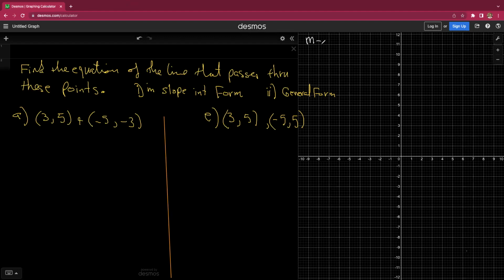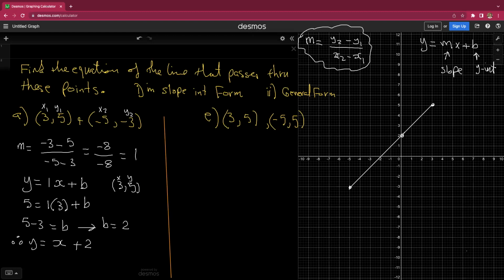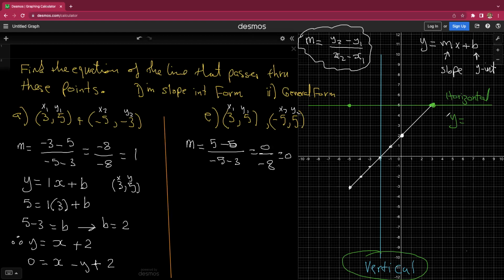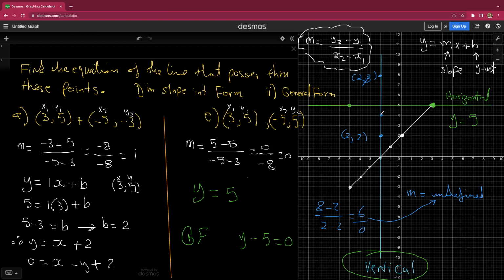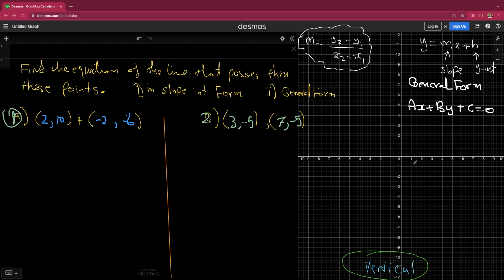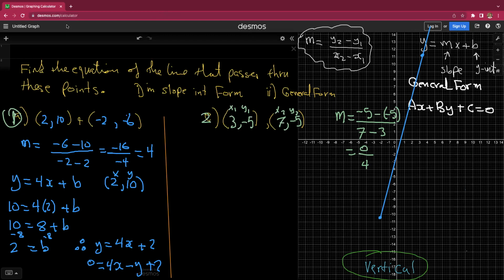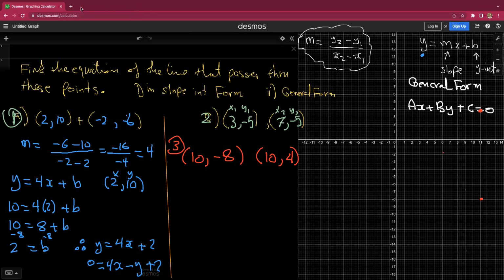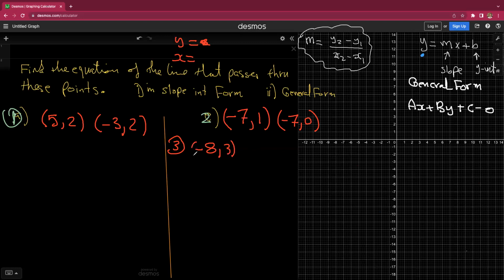Equation of a Line in Slope Intercept Form | Sami’s_A_Plus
In this video , we will find the equation of a straight line in slope intercept form and general form when we are given two points on the line.